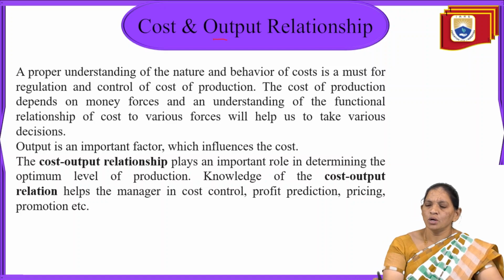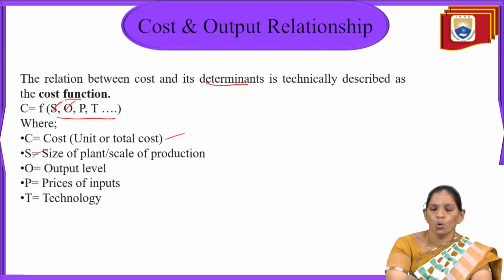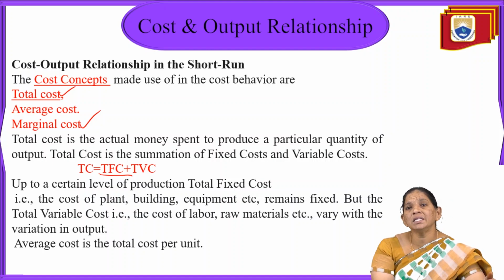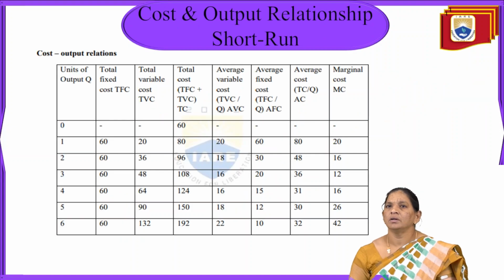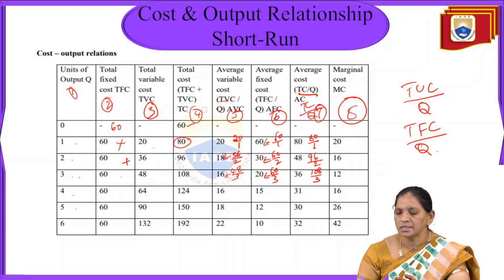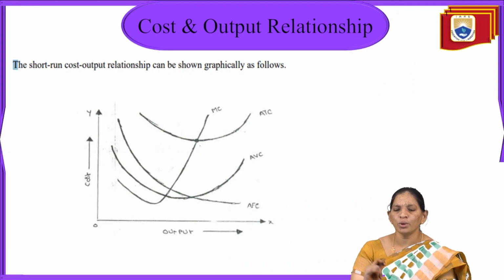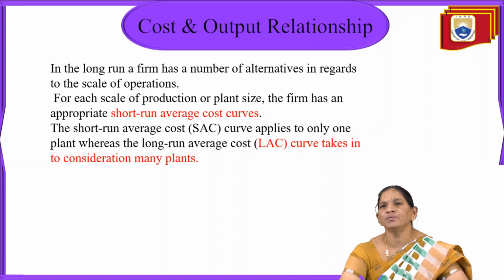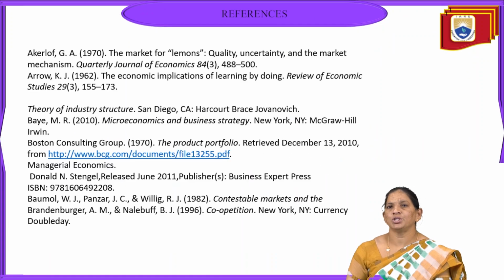Cost and Output Relationship by Dr P Lavanya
Cost and Output Relationship by Dr  P Lavanya | IARE

Telangana, India.